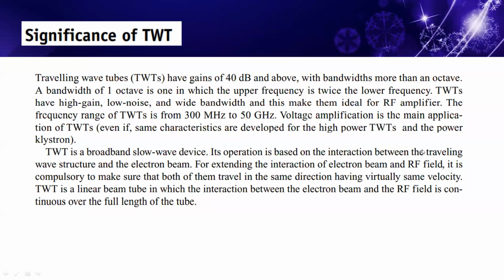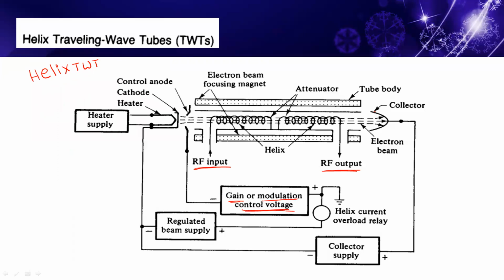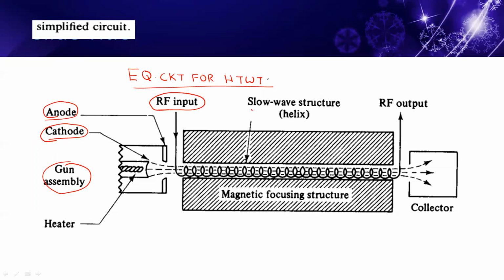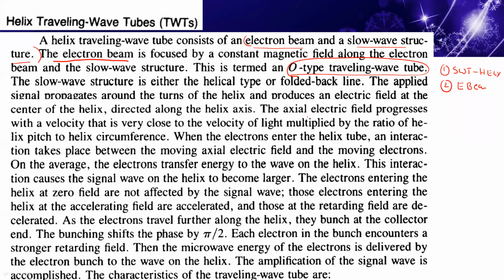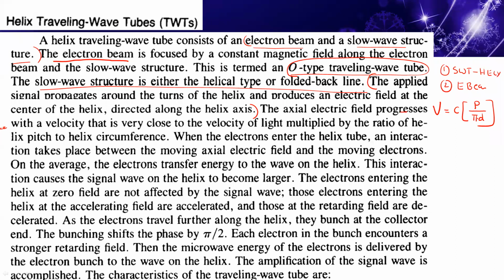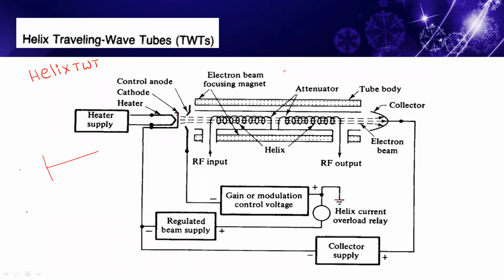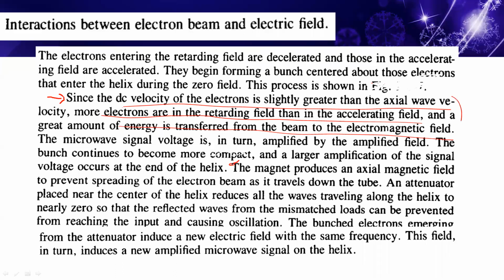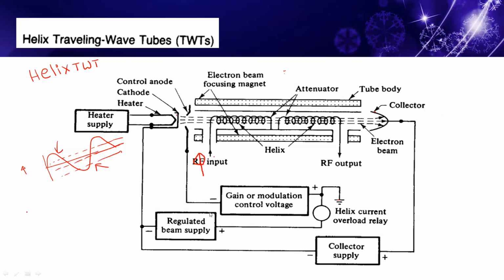JNTUK R16 IIIECE Sem2 Subject MWE UnitNo 4TopicName TWT LectNo 15